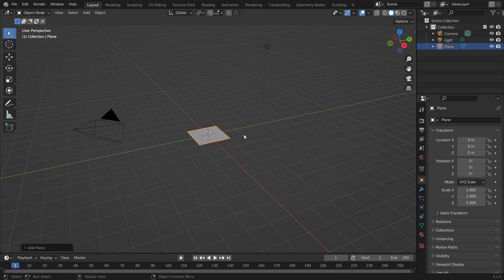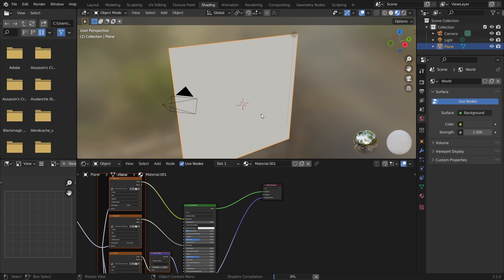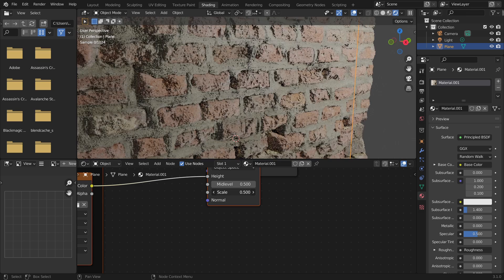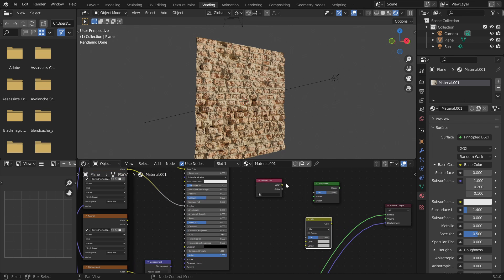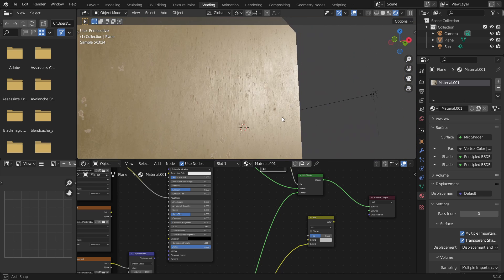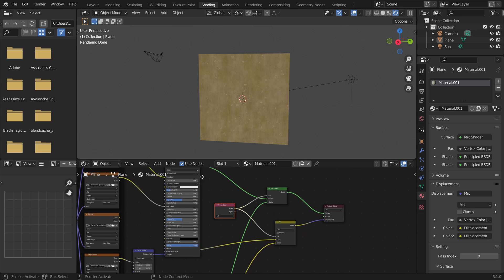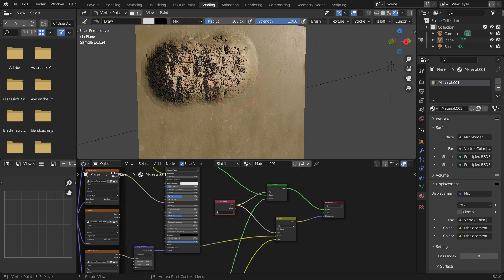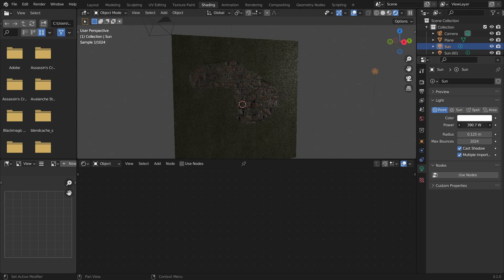How To Paint PBR Textures In Blender 3.1 | Blender Shading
Hello everyone

Welcome to How To Paint PBR Textures In Blender 3.1 | Blender Shading  I I would really appreciate it if you liked and subbed as these videos are hard to make. thanks!